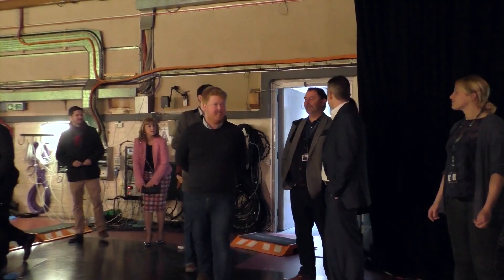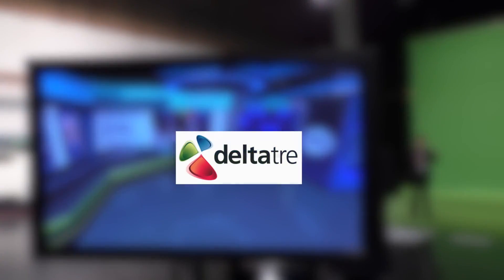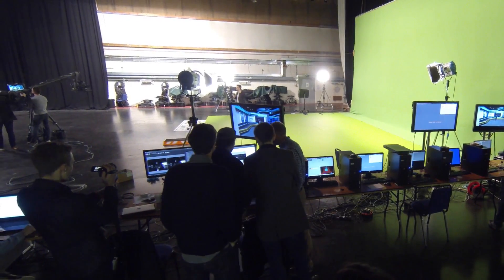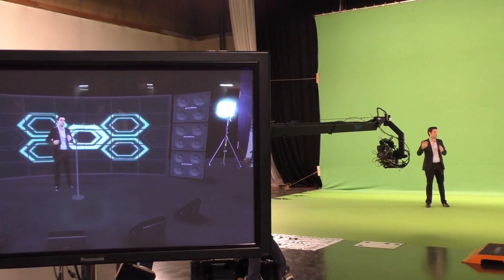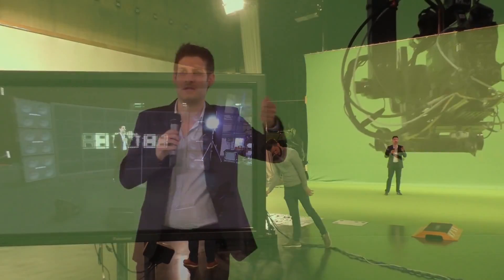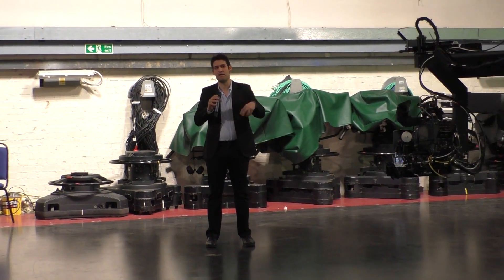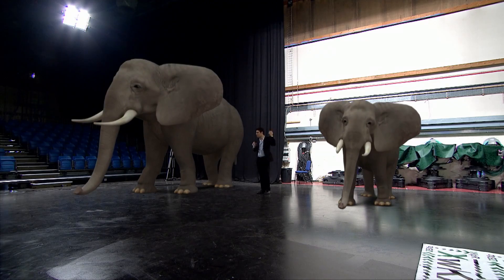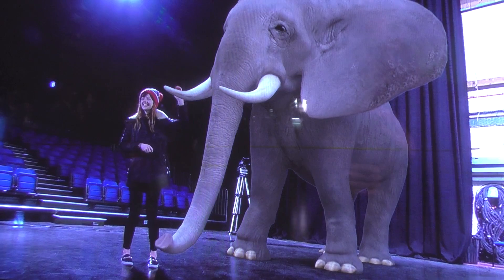[Vizrt] Vizrt Ncam VR & AR demo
Vizrt 與無標記攝影機追蹤技術廠商 nCam合作展示虛擬景。